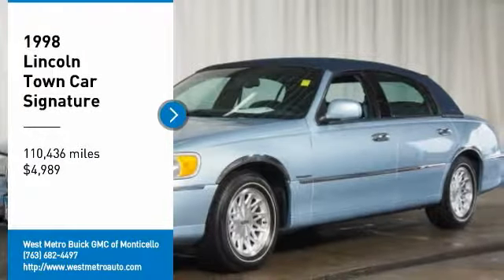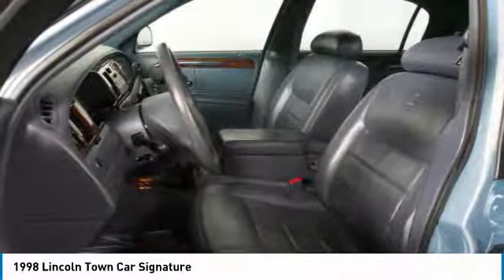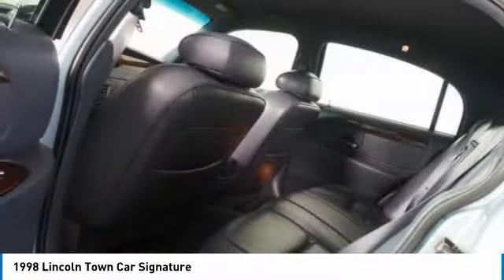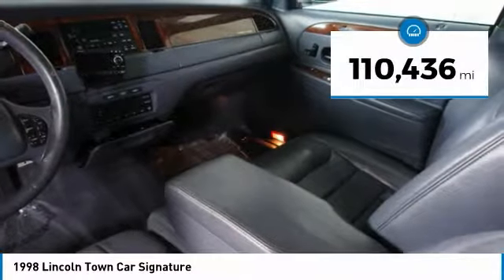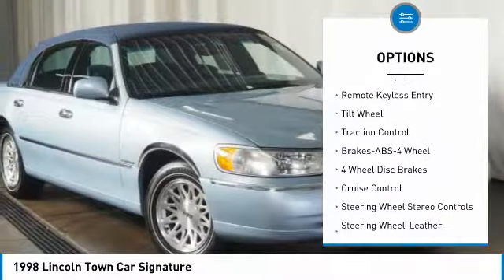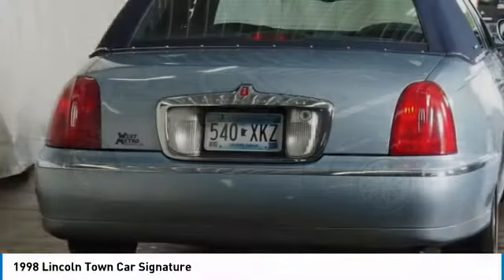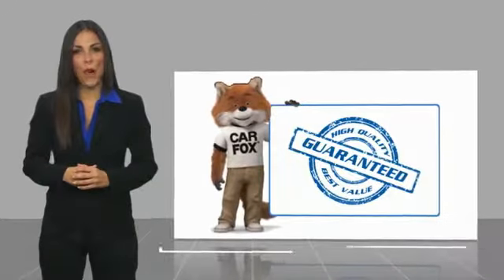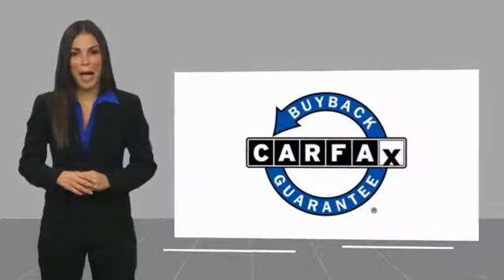1998 Lincoln Town Car Minneapolis, St Cloud, Elk River, Monticello, MN 28532B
1998 Lincoln Town Car Signature

Clean CARFAX. Blue 1998 Lincoln Town Car Signature RWD 4-Speed Automatic with Overdrive 4.6L V8 EFI Serviced and Detailed to Precision.brbrThe West Metro Volume Leader.brbrbrWe are a local family owned dealership and pride ourselves on small community feel, making your vehicle buying experience as casual, fun and effortless as possible. Our online reputation speaks volumes of who we are. Thanks for looking.